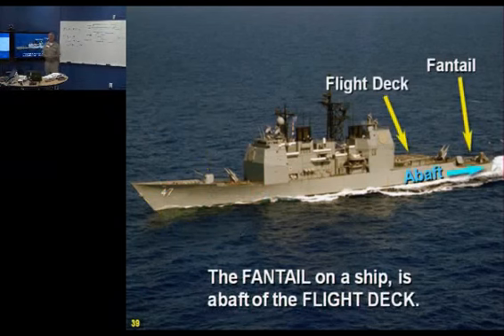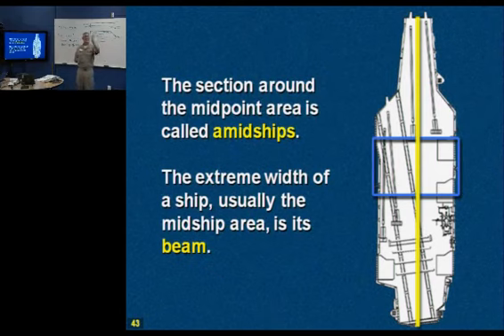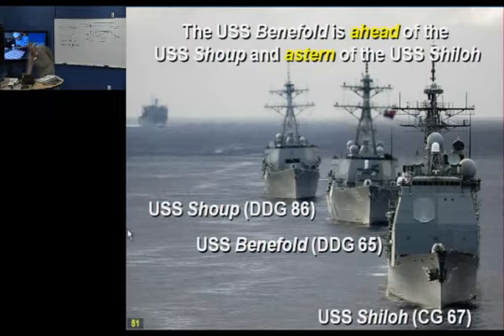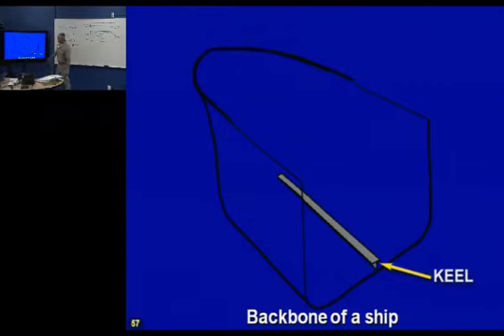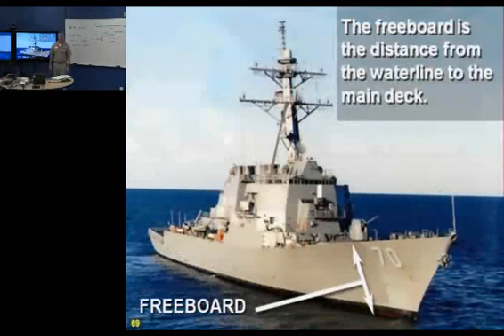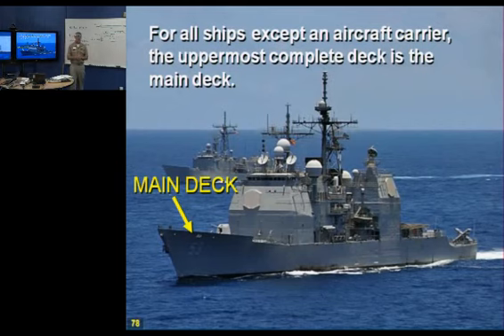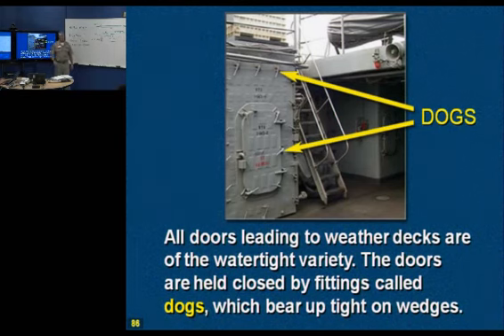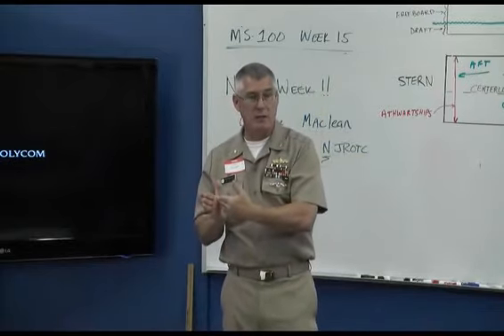MS 100 Wk 15 Mon LCDR MacLean second half of talk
MS 100 Wk 15 Mon LCDR MacLean  talks Naval organization and history

This is the second half of the talk , the full is videotaped in HD prescottjrotc.com